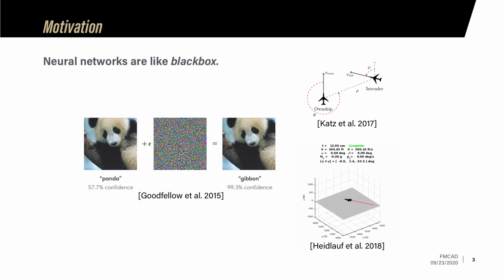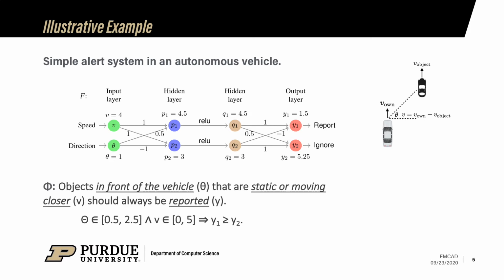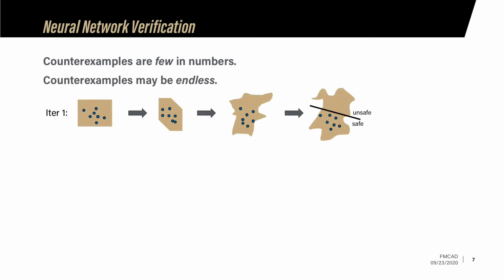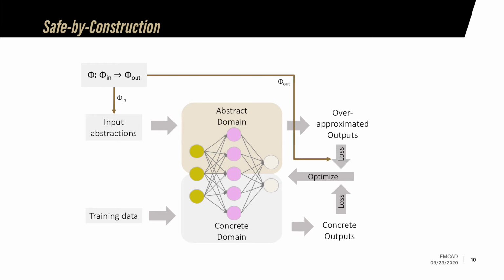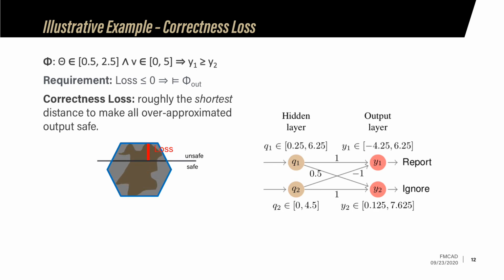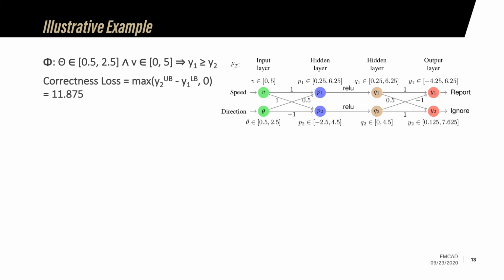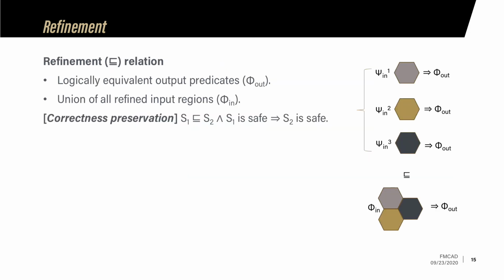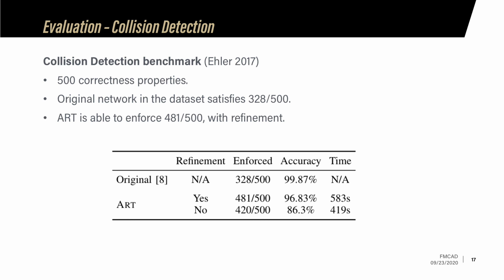Session 8: ART: Abstraction Refinement-Guided Training for Provably Correct Neural Networks